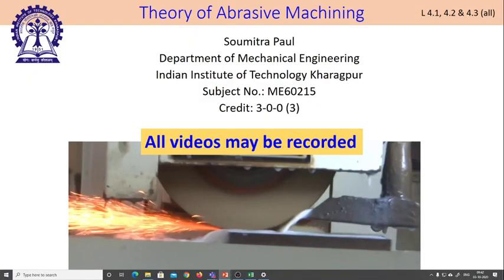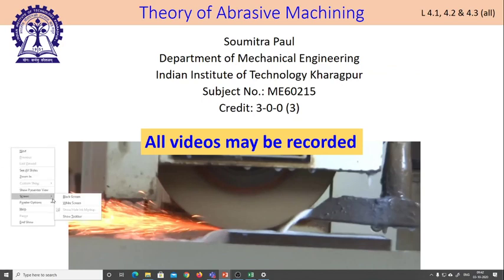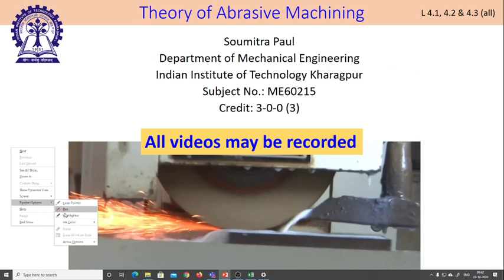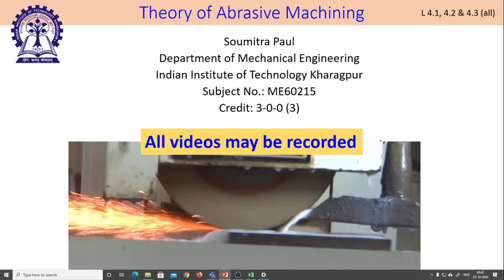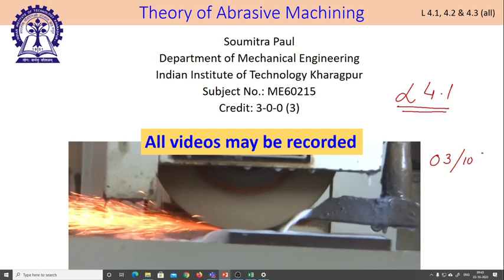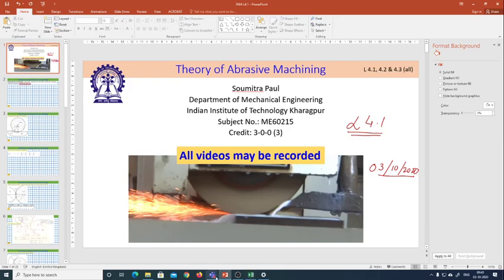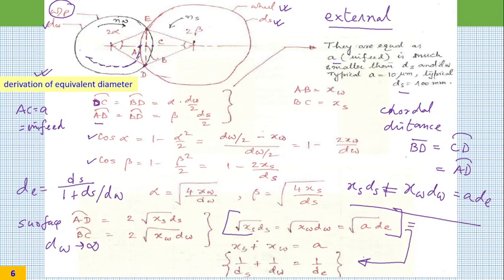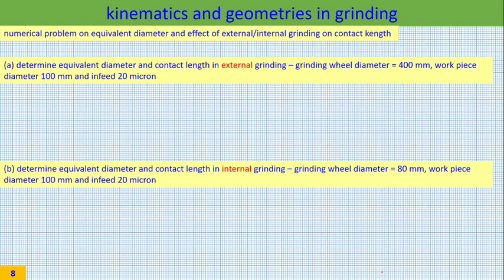Lecture 4.1 (Theory of Abrasive Machining) - Equivalent Diameter and Contact Length